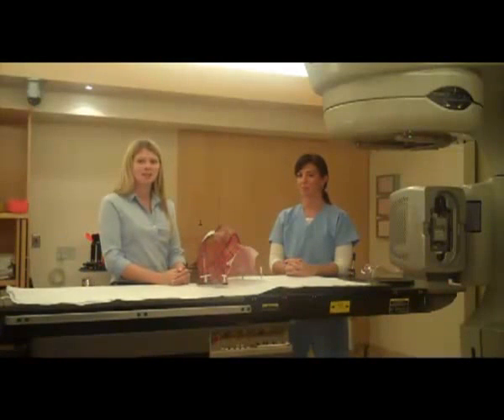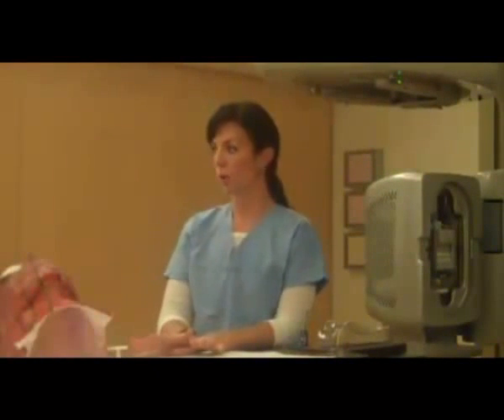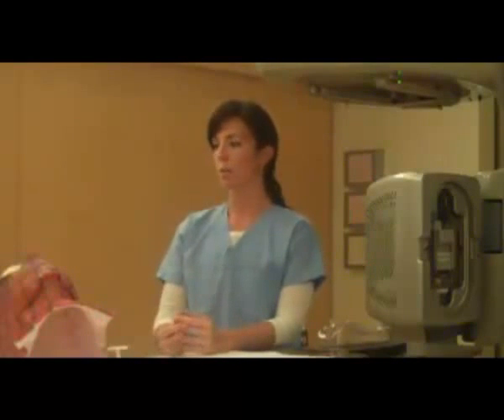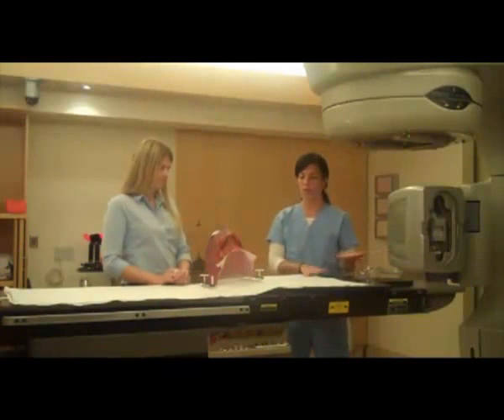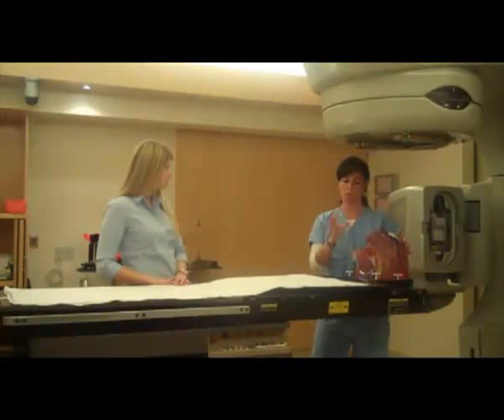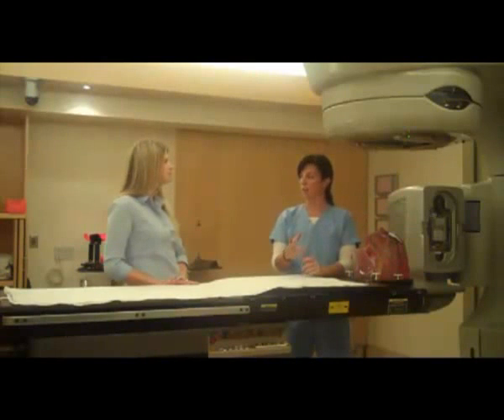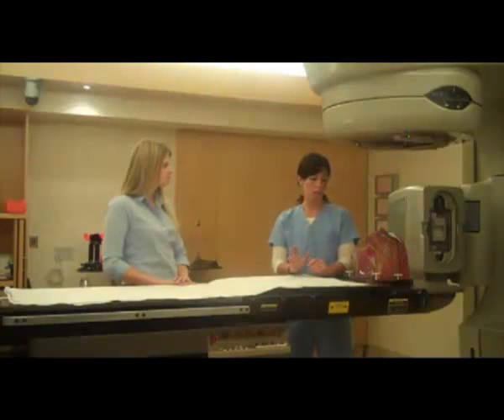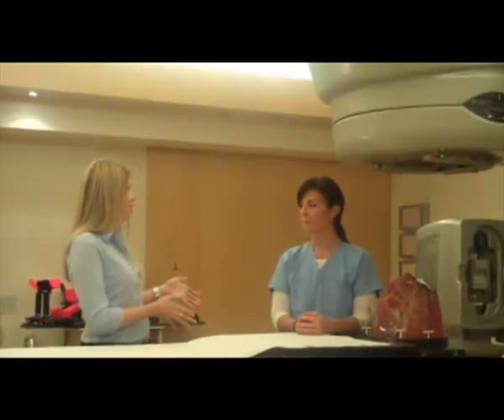Inside the radiation therapy suite at the LRCP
LHSC Radiation Therapist, Jessica Csoborko takes us inside the radiation therapy suite at the London Regional Cancer Program and walks us through a typical radiation treatment.